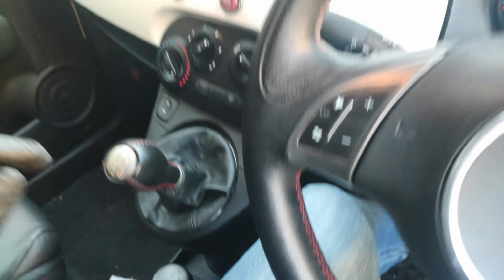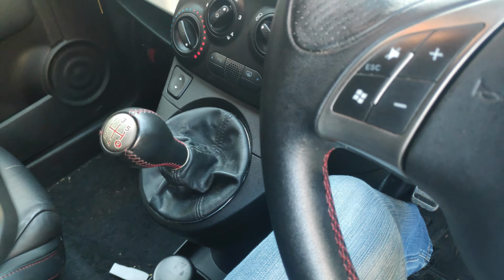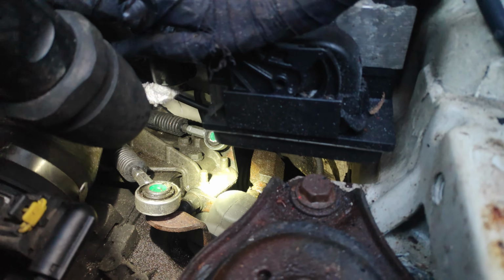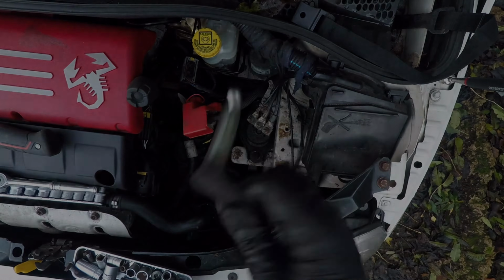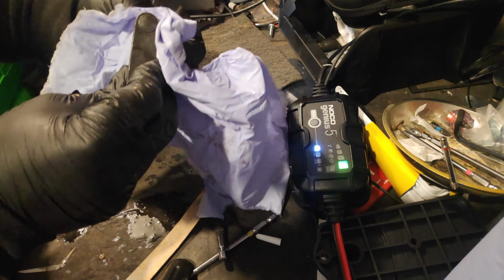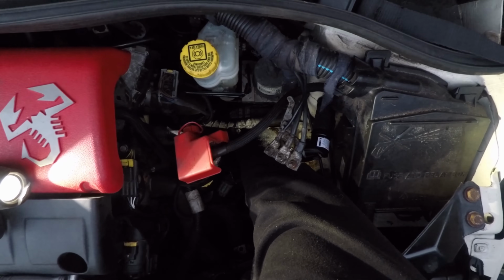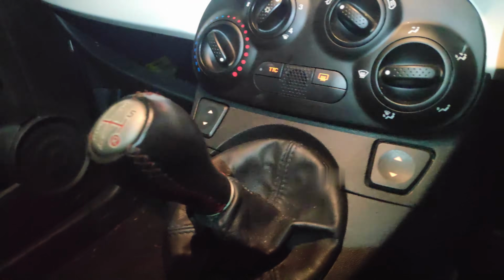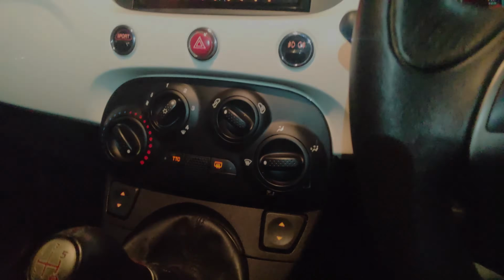Project Luigi Episode 18 - Fiat 500 Stiff Shifter (Gear Pivot pin) repair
Does your Fiat 500/Abarth have a stiff shifter? Trouble moving it from side to side? In this episode, we sort that out.